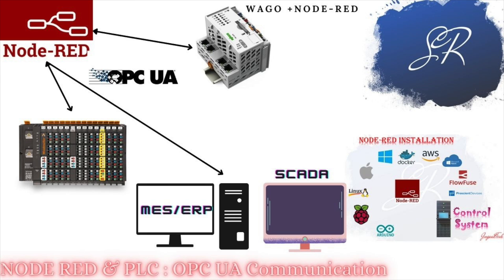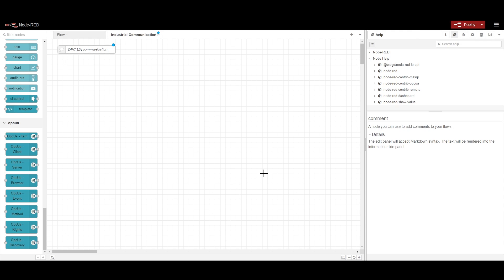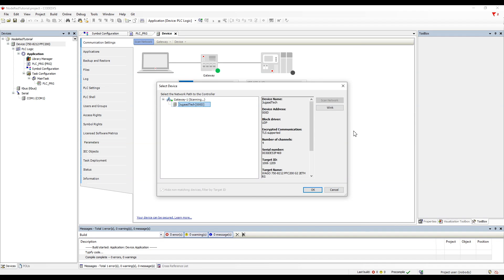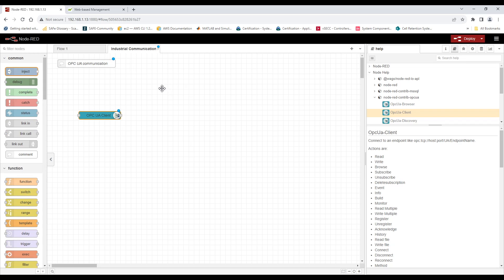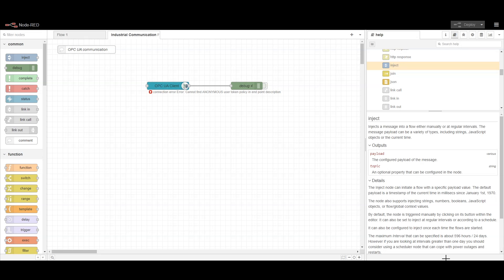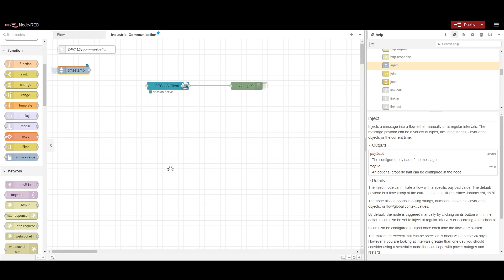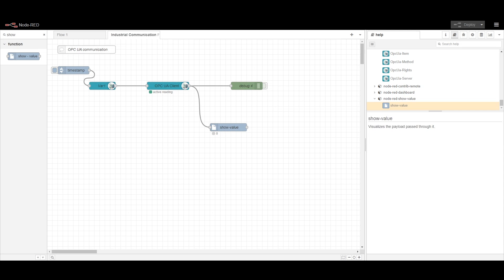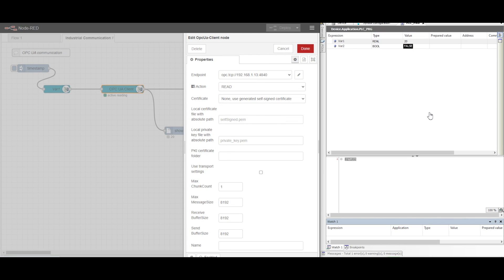Next Step to IoT :Node-Red as OPC UA Server & Client Communication with PLC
Node-Red as OPC UA Server & Client Communication with PLC.
In this tutorial I am covering how we can configure Node red which is running as container on plc for OPC UA .
Node Red can work as OPC UA SERVER to expose data and connect with other client .
and also can work as OPC UA Client to connect with any OPC UA server to read and write data.
Next step to IoT as OPC UA and MQTT are protocol which are bringing IT and OT together

00:00 Introduction
00:49 Installing Library
02:15 Creating OPC UA server in CoDeSys
03:43 OPC UA Client in Node-Red
06:05 Troubleshooting Communication issue
08:00 Read vs Subscribe Variable in OPC UA
12:15 Write value to Variable
14:35 OPC UA server in Node-Red
16:39 OPC UA server and Client communication
18:26 Thank You